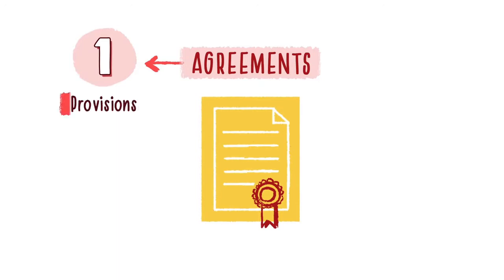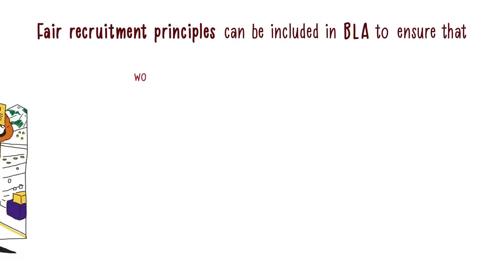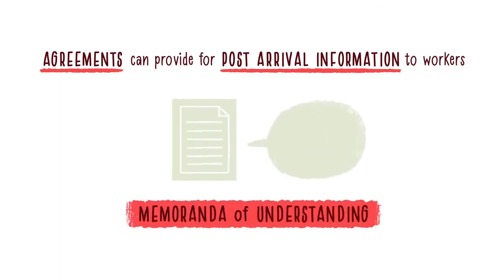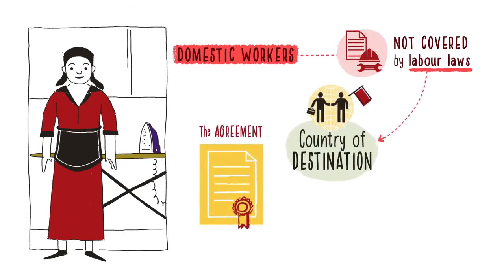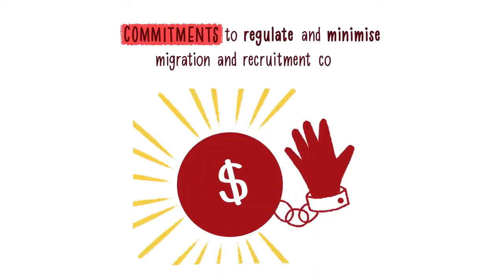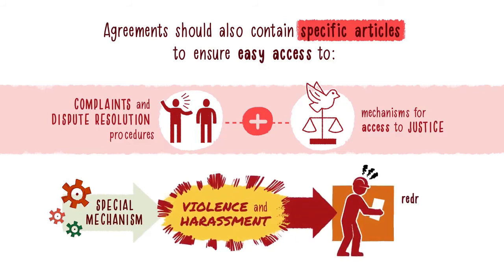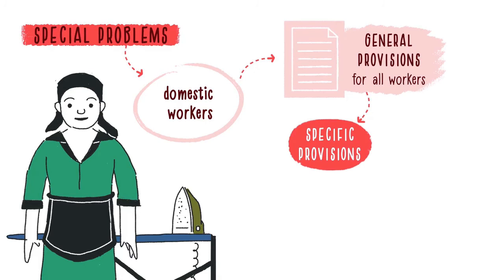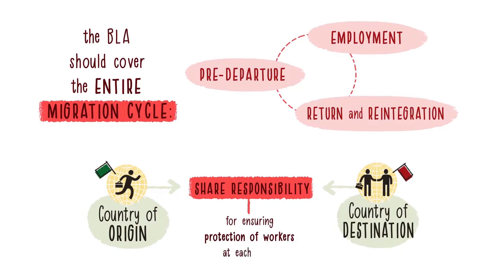Protection of Migrant Workers’ rights in Bilateral labour agreements